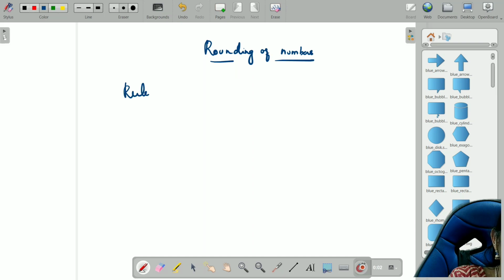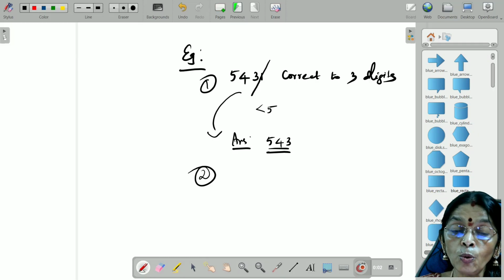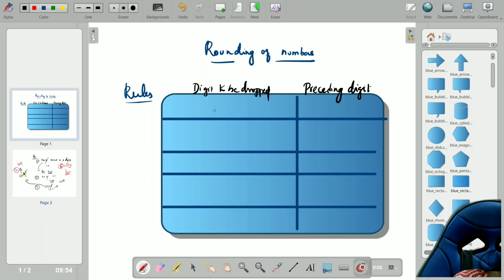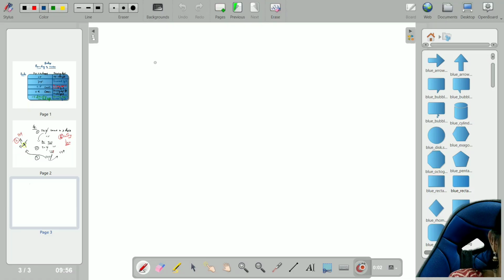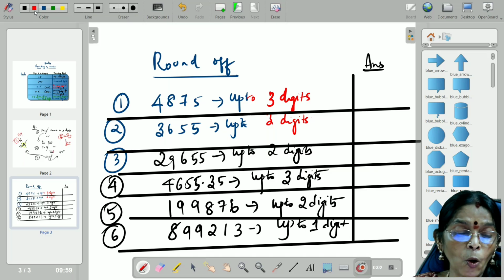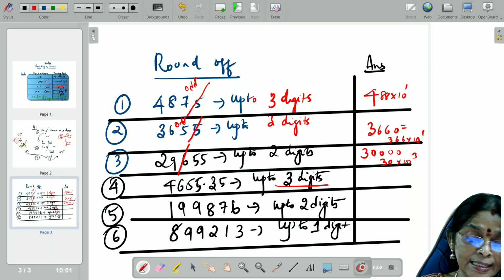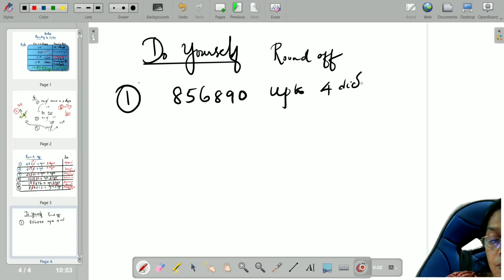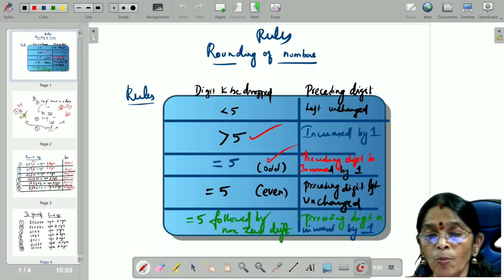CLASS 11 CBSE - PHYSICS . CONCEPT- RULES FOR ROUNDING OFF NUMBERS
TIPS AND STRATEGIES IN EACH LESSON CONCEPT TO LEARN THE LESSON VERY QUICKLY AND GET GOOD MARKS IN YOUR EXAMS.